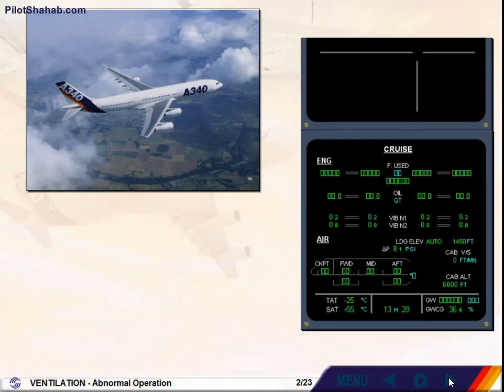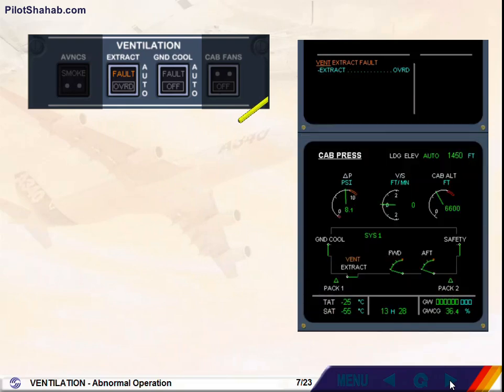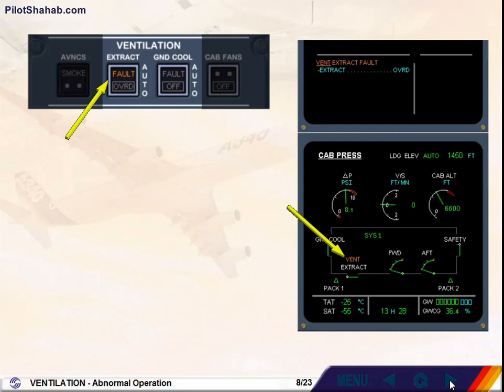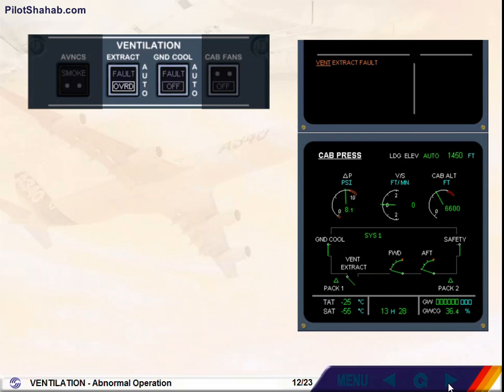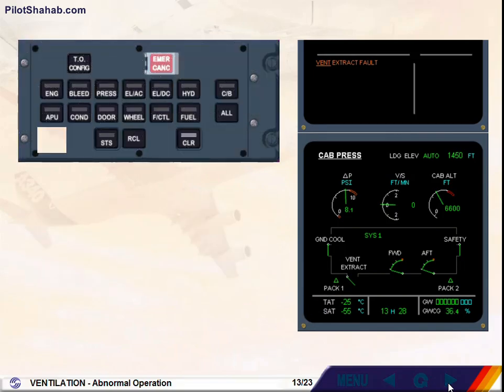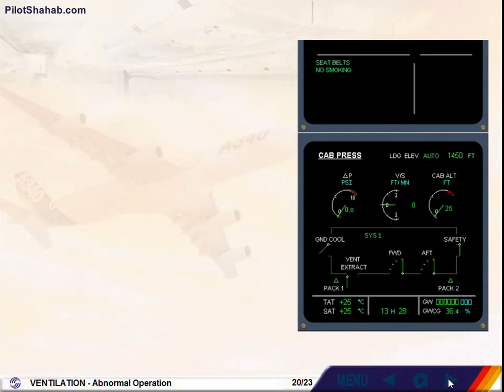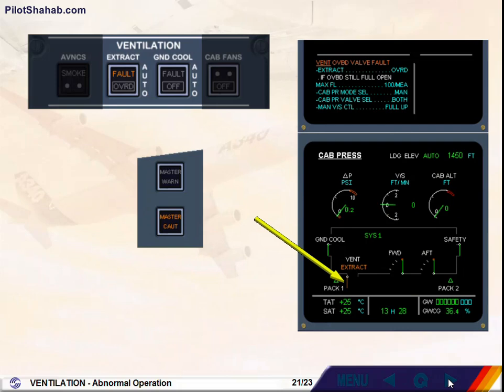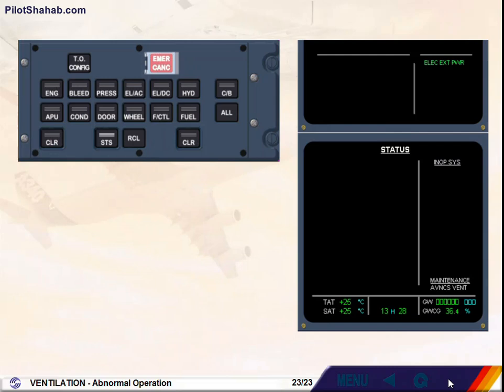Airbus A340 CBT -4.2: VENTILATION - Abnormal Operation